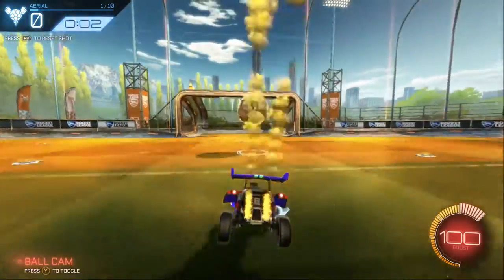Rocket League - Aerial Zero to Hero - Lesson 5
Hope this helps your defensive capabilities. It will really help to improve you defense if you can do this.